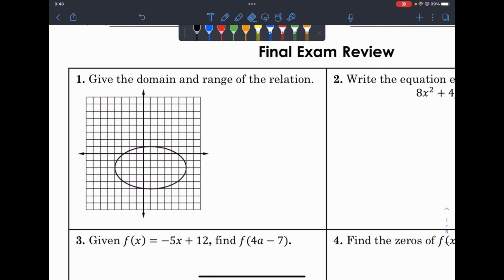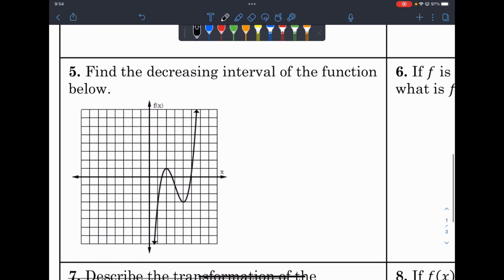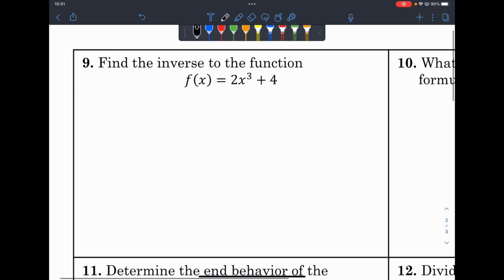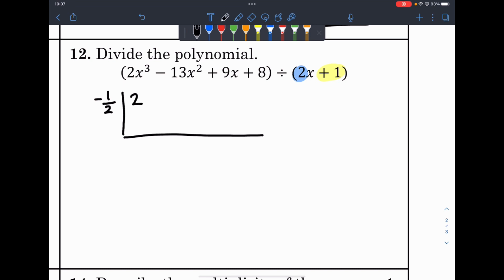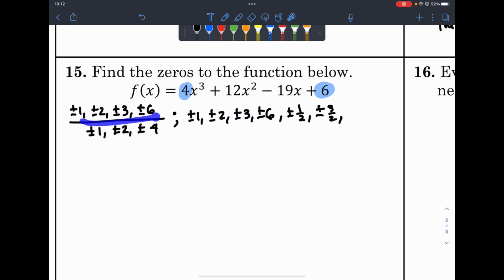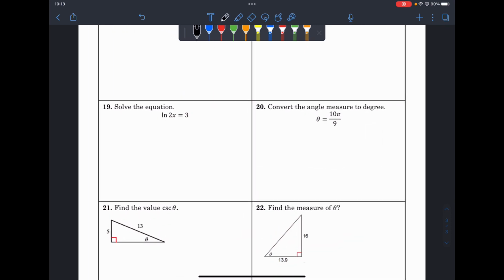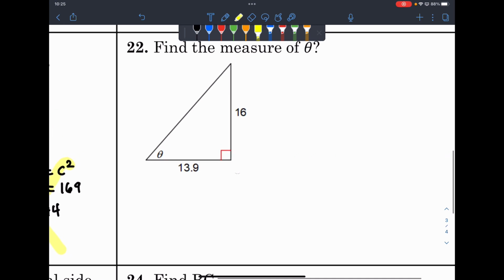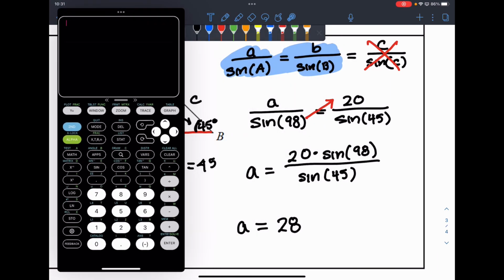Final Exam Review